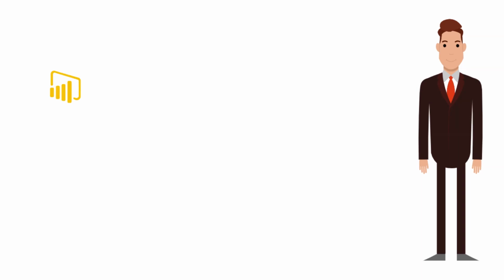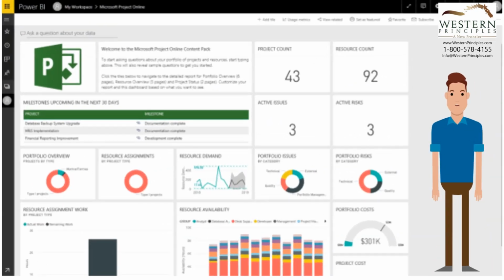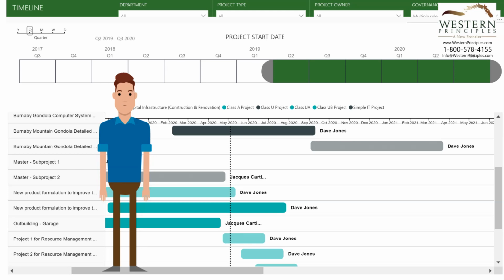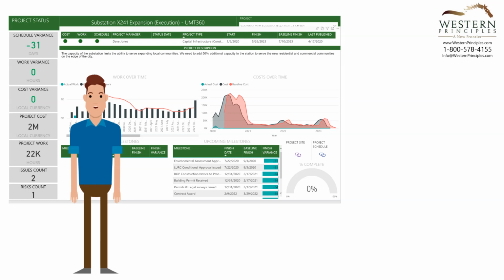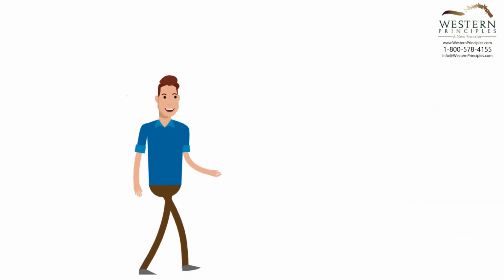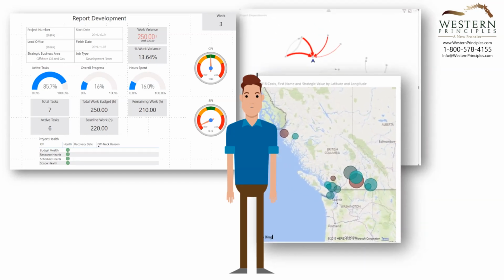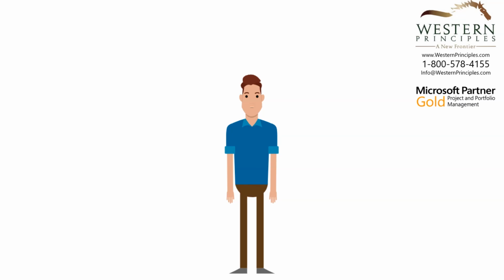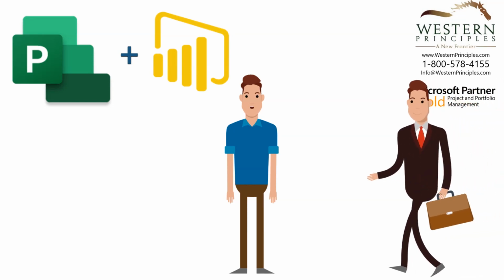Power BI: Get Project, Program and Resource Information for Microsoft Project Online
GET PROJECT, PROGRAM AND RESOURCE INFORMATION WITH POWER BI AND MICROSOFT PROJECT ONLINE

INTRODUCTION
One of the biggest frustrations a project executive faces is getting good project, program and resource information to help make decisions.
Power BI and Microsoft Project can solve this problem.
Western Principles can help you get started.

THE POWER BI CONTENT PACK
Power BI has an out-of-the-box content pack which provides you instant access to a bunch of important project & portfolio management information.
These dashboards provide portfolio and program information that you can drill into with filters.  The dashboards are well designed to help a program executive quickly target potential problems and take actions to get them fixed.
There are cost reports,
Program reports in a high-level Gantt like format, and more.
For resources, the Power BI content pack for Microsoft Project has rich reports that show you over and under allocation of your team.  A PMO Director might use this type of report to quickly spot problems where resources aren’t being used well, and drop down to the Resource Assignments dashboard to start to fix the problem.
Dropping down one level, Power BI also has great dashboards for the Project Manager.  Project reports can be created automatically, from the simple roll-up from the real-time information in Microsoft Project.  This includes progress, forecast and cost information as well as risks and issues.  This saves the PM and the Project Management Office time in creating and reviewing reports.
You may find that you have other reporting and information needs.  Western Principles has deep Power BI skills and we can help you bring together data from diverse systems or display information in creative ways to help your data tell the full story, and to help you drive business decisions.

Western Principles is a Microsoft Gold PPM partner.
We know Microsoft Project and Power BI and can help you with all aspects of your project & portfolio management, including your reporting and dashboards.